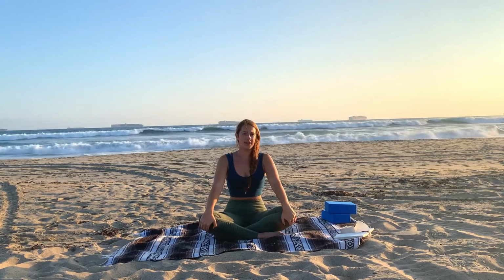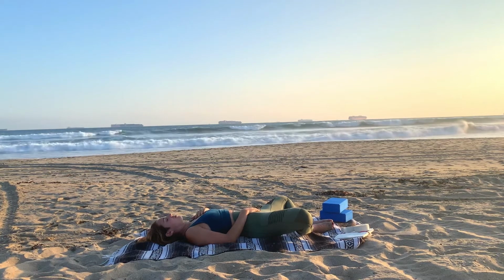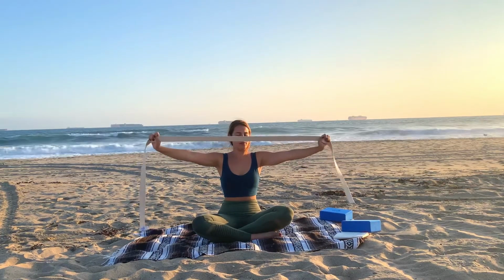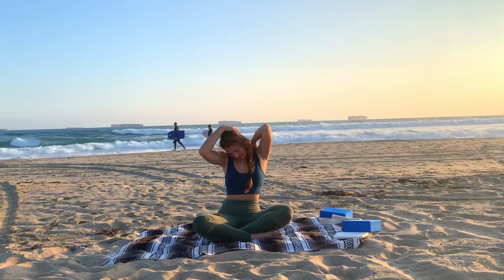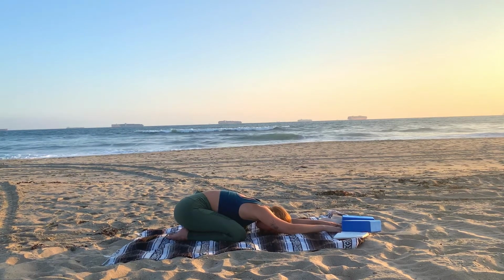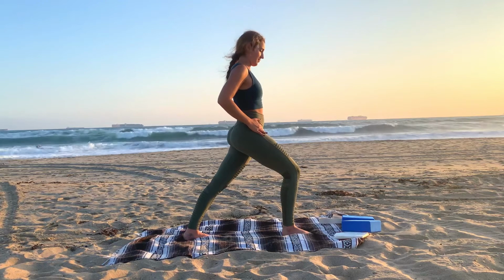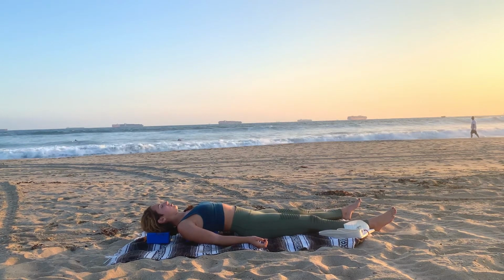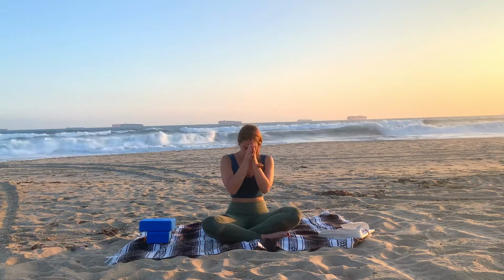“Kindness” Slow Flow (21 min)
Join me in the first installment of the Fruit of the Spirit series. In this gentle class based around the theme of "kindness", we incorporate heart opening postures and the loving-kindness meditation throughout.

You'll need two blocks or two pillows (or one bolster) and a strap (or a towel or scarf).

Take a moment to reset your day and your energy with this slow flow. I hope your enjoy!